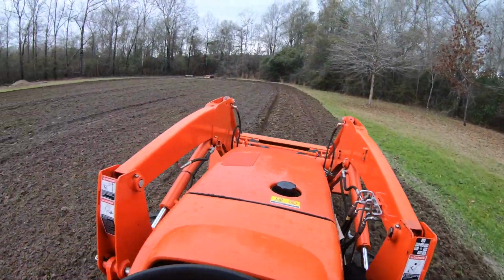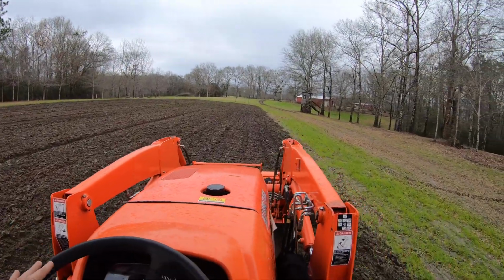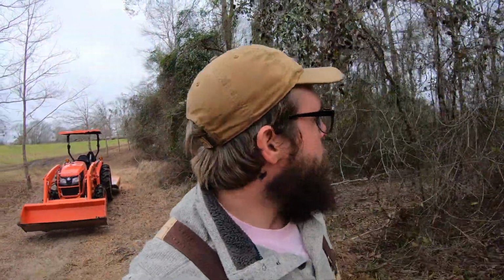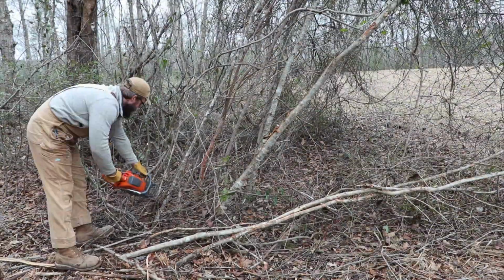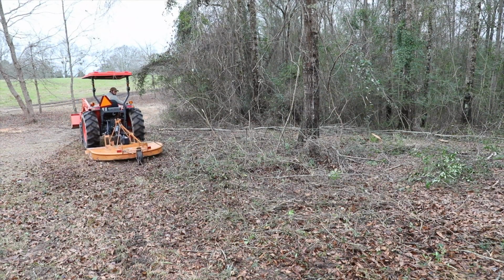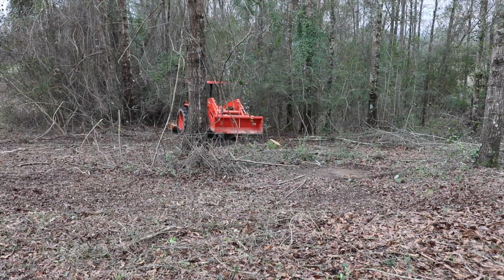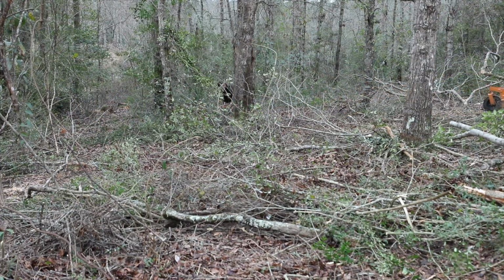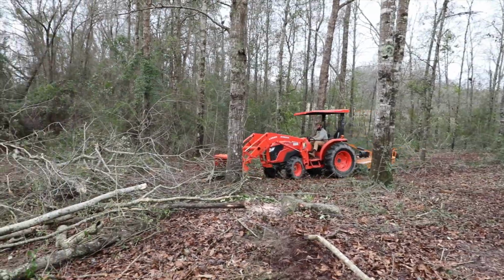Homestead Garden Coming Along 🍅🥒 ...Using Tractor To Help (#23)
The Homestead Garden is coming along nicely...On this rainy day we use our tractor to re-disk the soil.

Then we head back to the woods to clear more of the property with is. Rain or shine you'll find no shortage of work that needs to be done.

There is always something to do on the farm.

We so excited to see what the future holds for us and you on this journey that we're taking together.

Thanks, LF